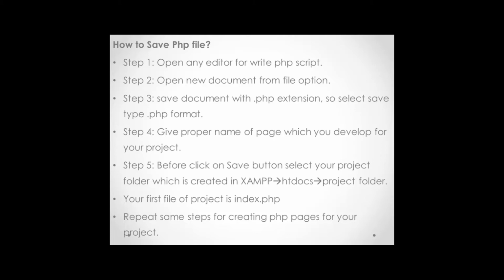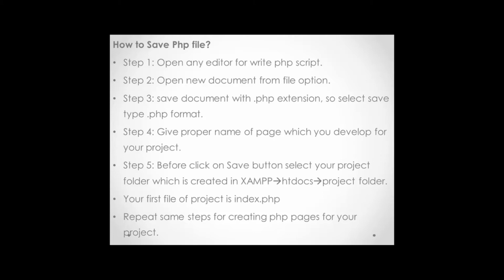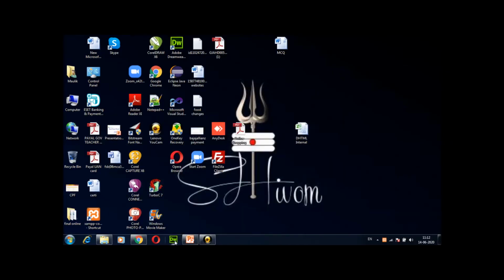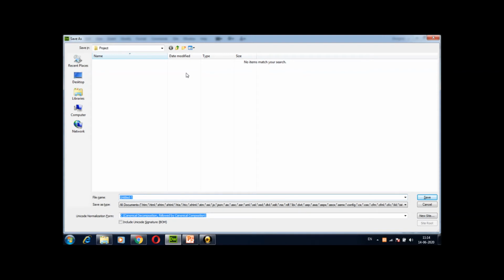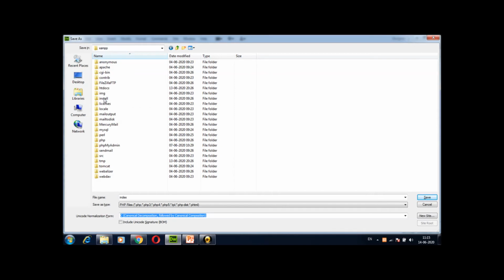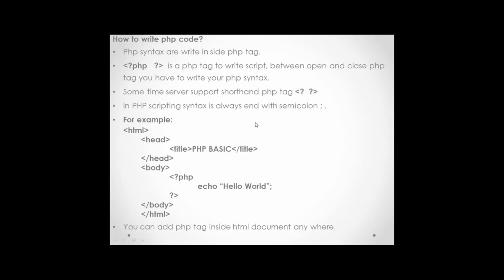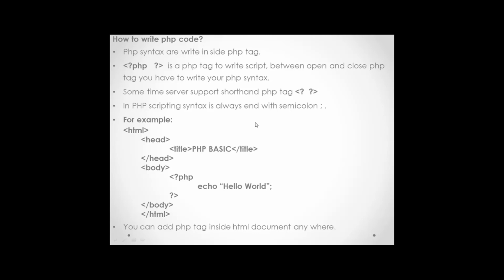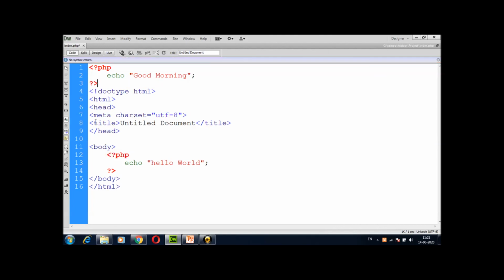How to: save and write PHP script.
This video is for how to save and write php program using editor.